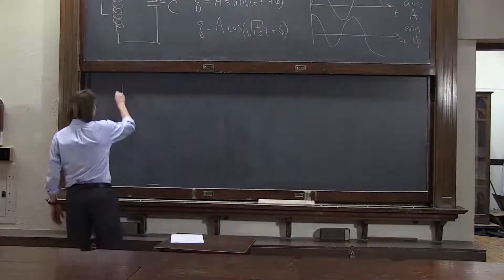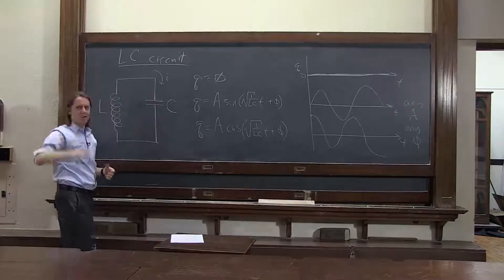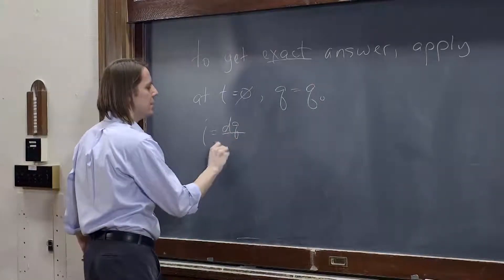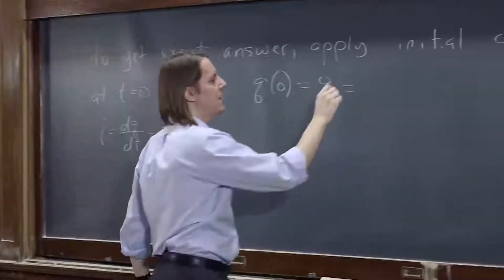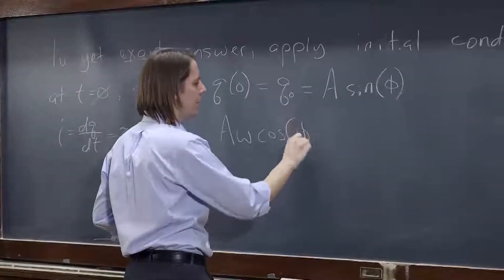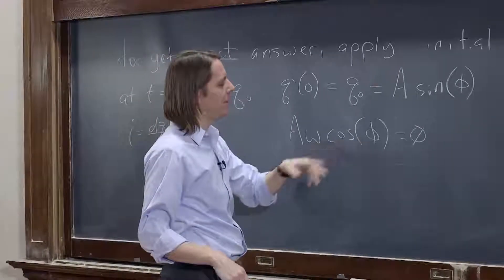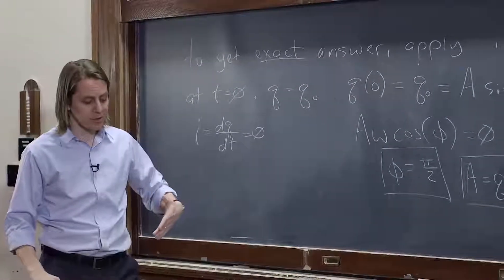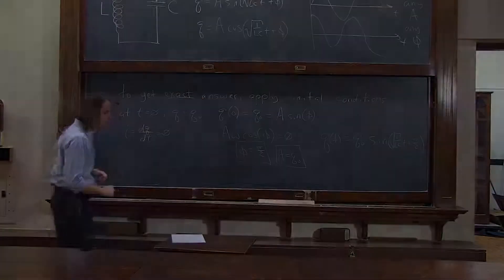PHYS 102 | LC Circuits 6 - Applying Initial Conditions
An exact answer depends on initial conditions, so we apply t them for one of the solutions